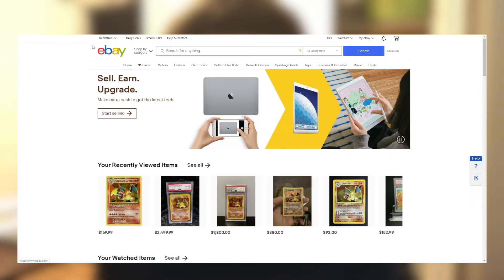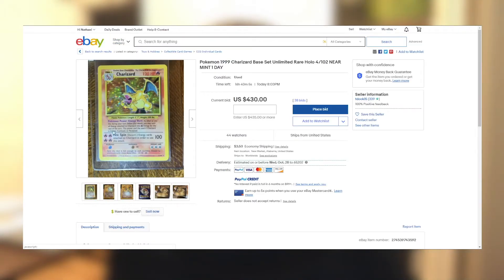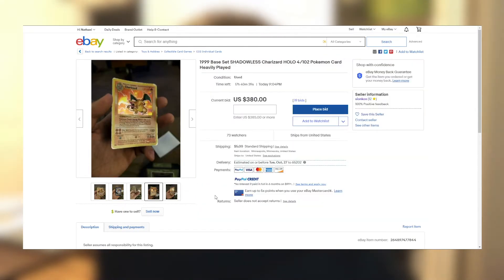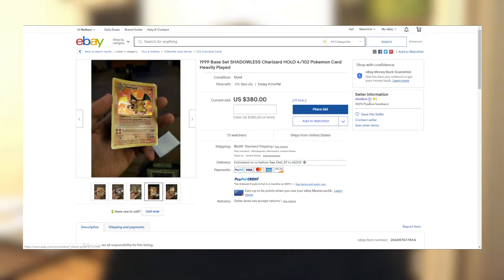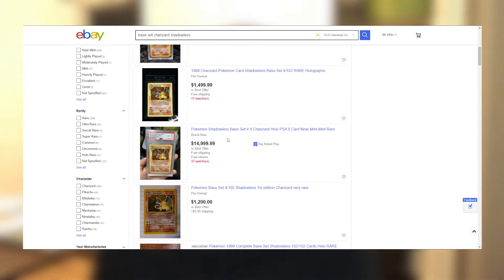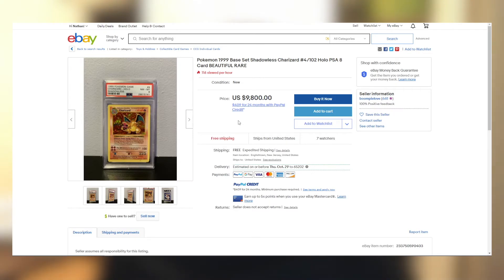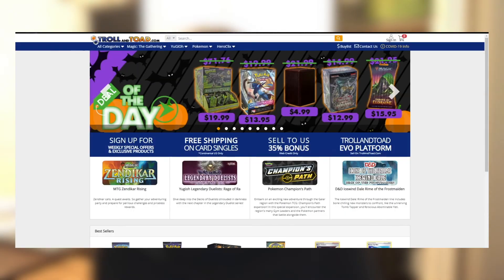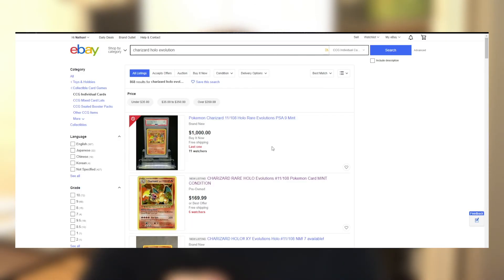How to BUY Pokemon Cards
Learn about the cards, history, products, and community with these links!